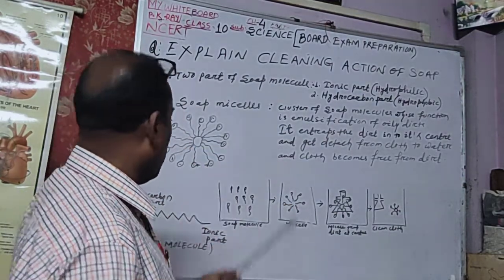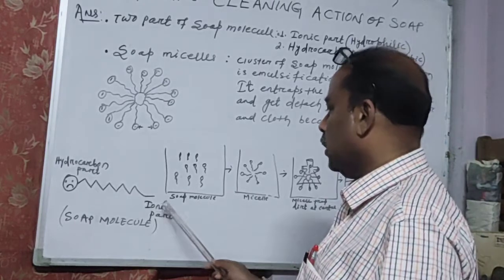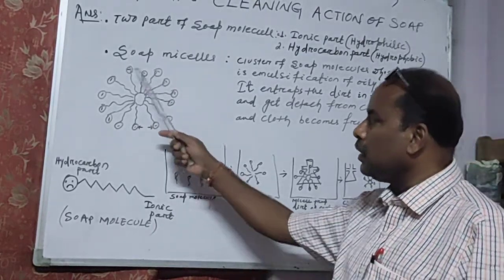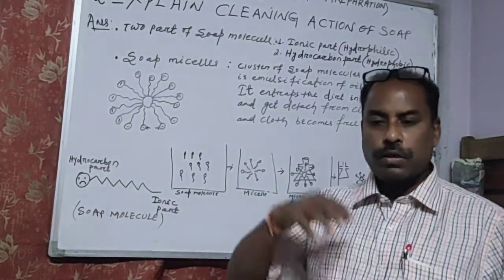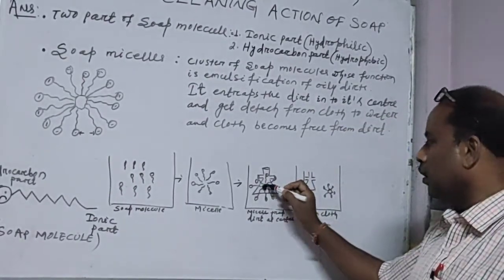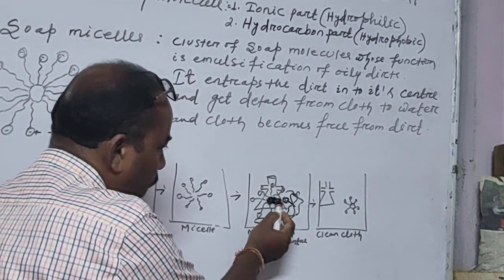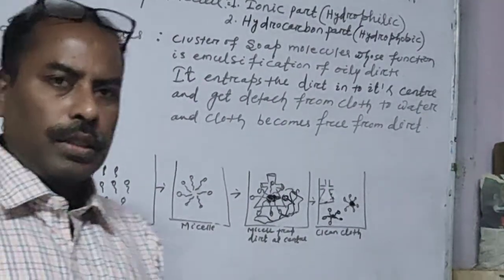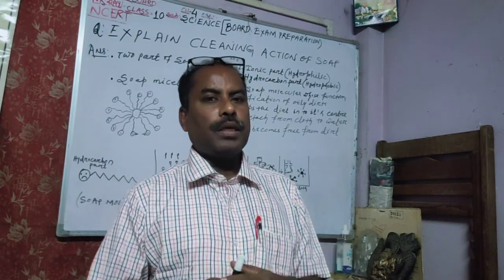MY WHITEBOARD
Cl 10, Science,  ch -4